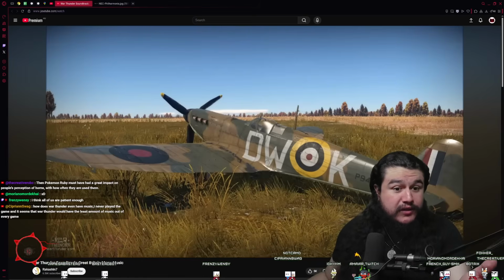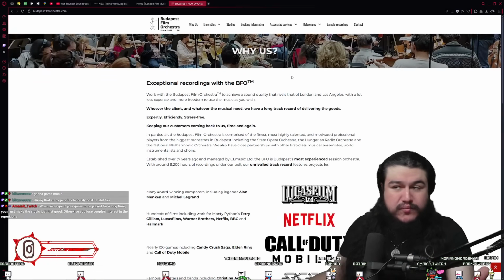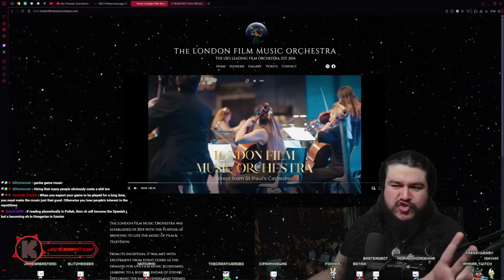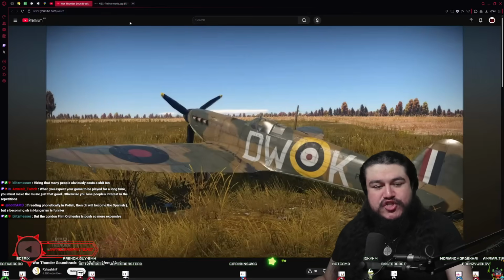Analyzing "Our Island Home" War Thunder OST | Basterd's LFA (Layman-Friendly Analysis)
by @Warthunder